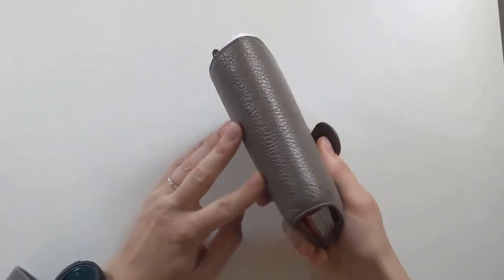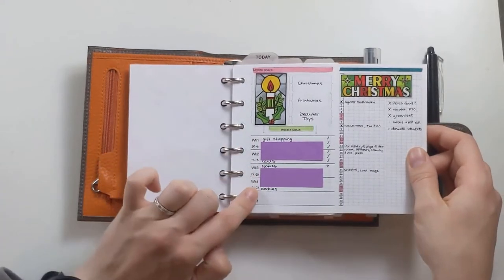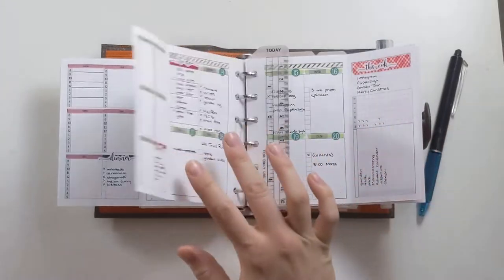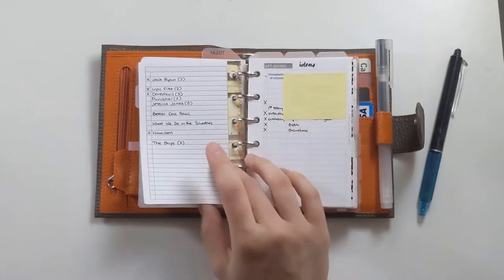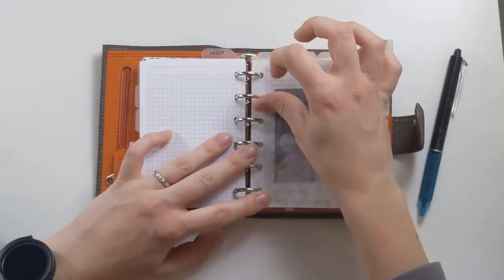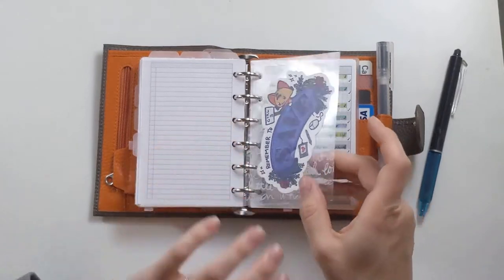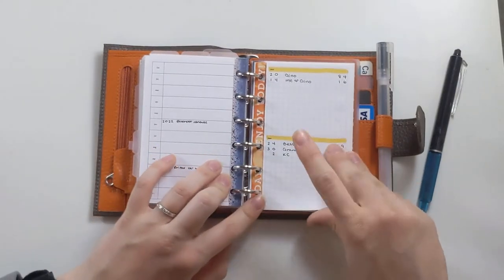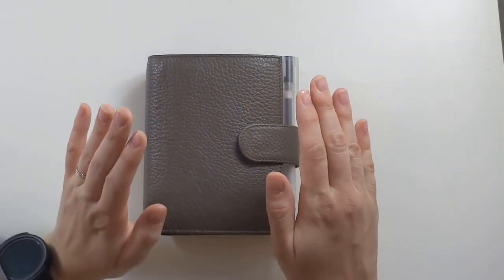December 2020 Flipthrough | Moterm A7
My first monthly flip through since I moved into my new Moterm! Keep watching for my color-coded must-watch Christmas movie list!